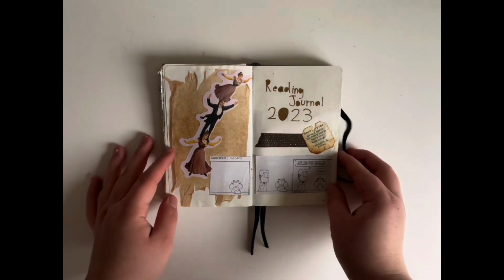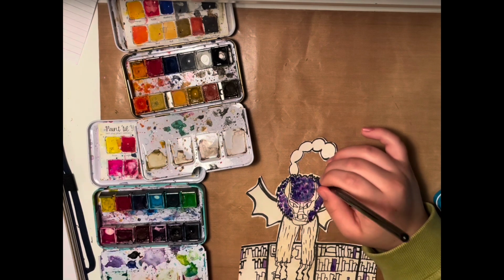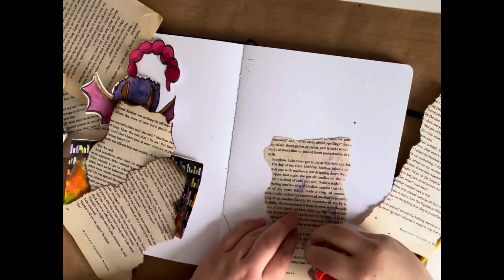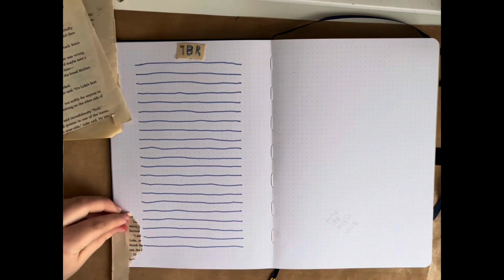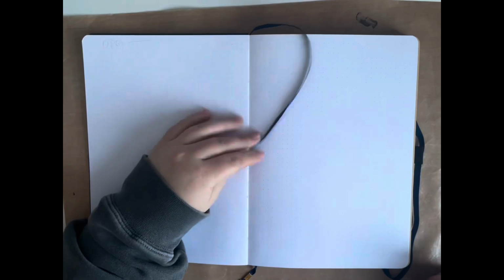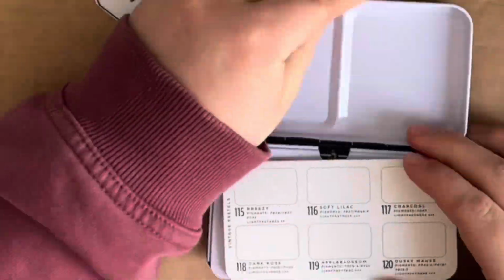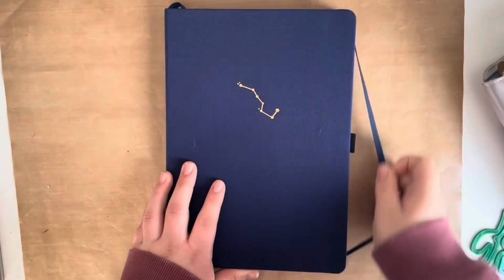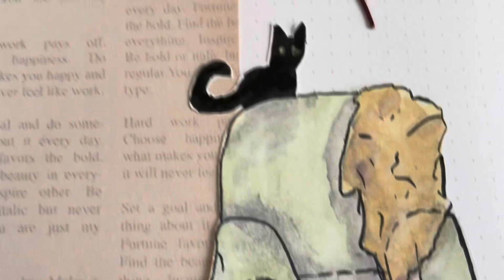2024 Reading Journal & 2023 Flip Through